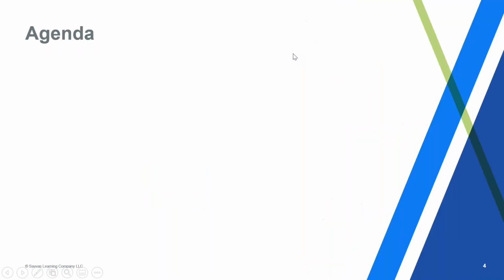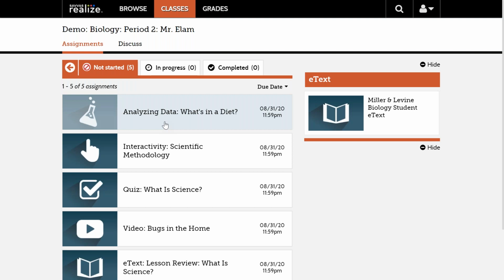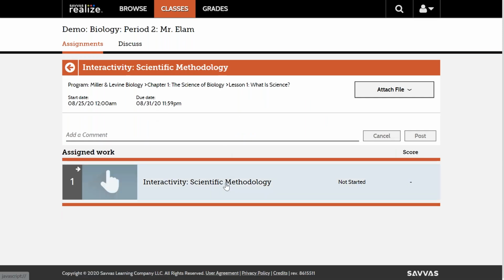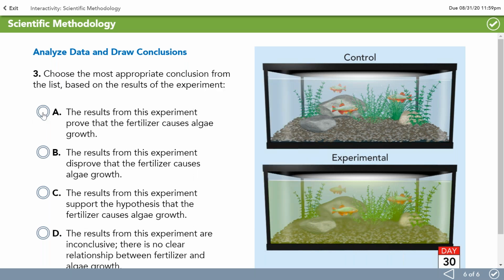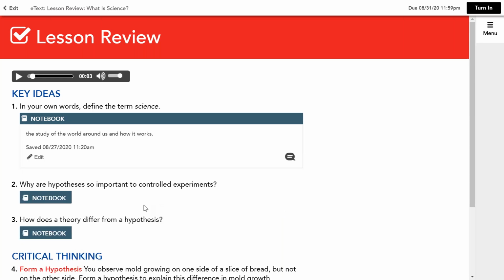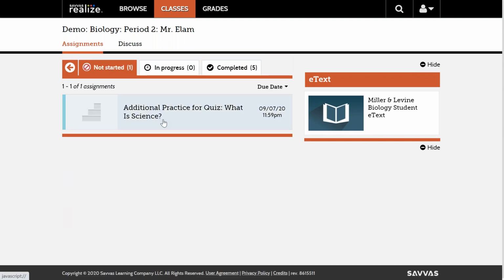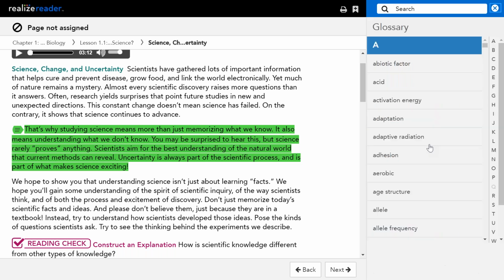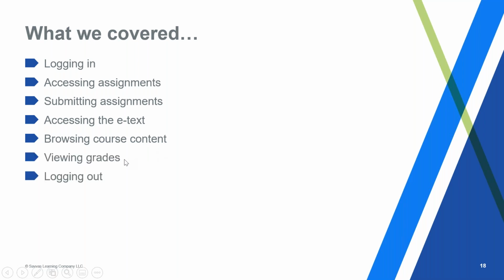Racine USD Savvas Realize Tutorial for Parents